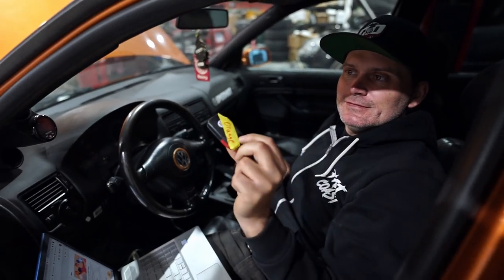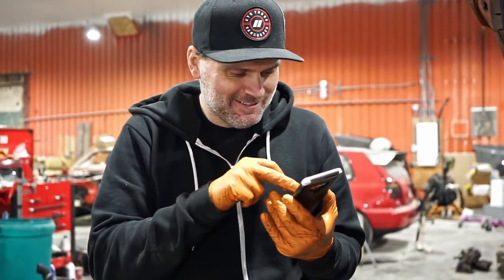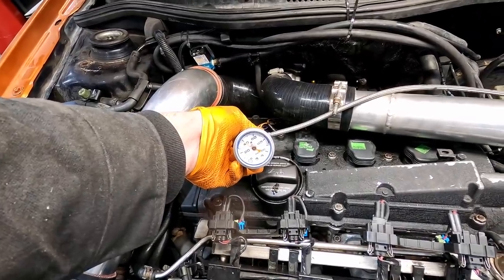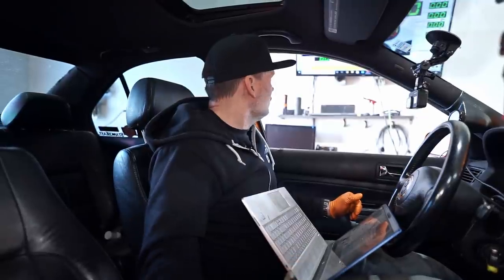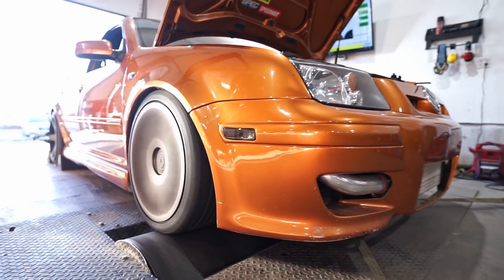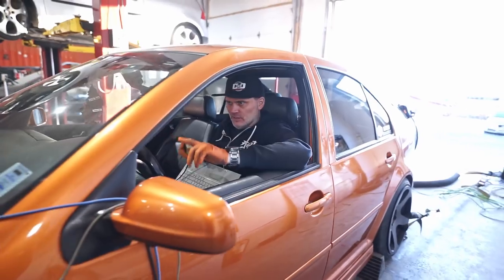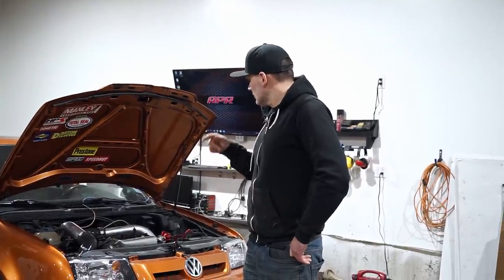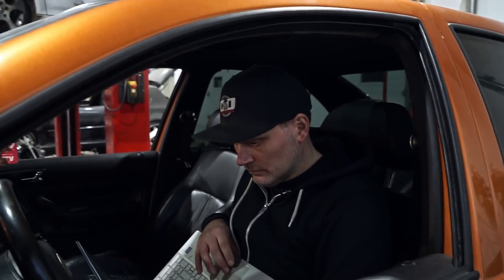Turning up the boost on this MK4 1.8T Big Turbo. Turns into a bit of a smoke show.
Another big turbo MK4 1.8T hits the dyno to get some tuning and turned up on better fuel. Unfortunately we go through a turbo change from a GTX3076 to a Gen2 GTX3071 during the middle of this due to a turbo failure. Tuning is done with Eurodyne Maestro 7 tuning suite.